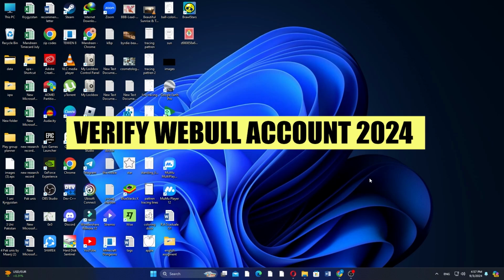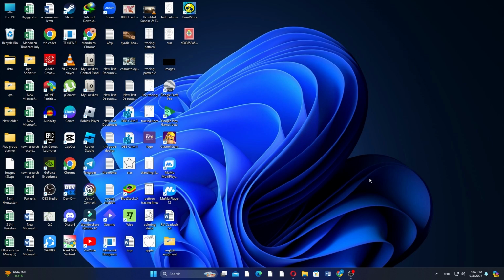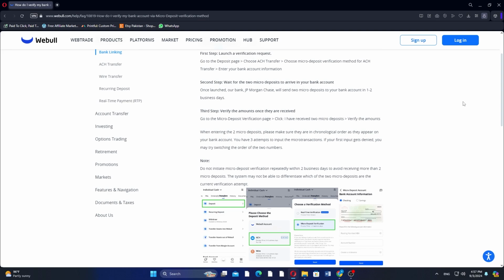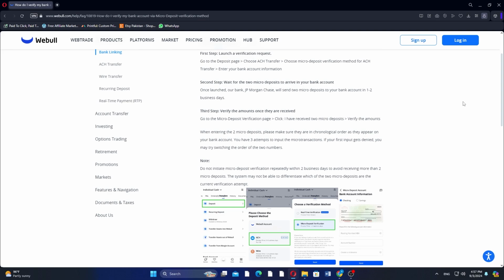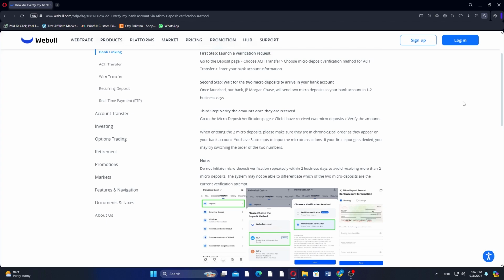HOW TO VERIFY WEBULL ACCOUNT 2025